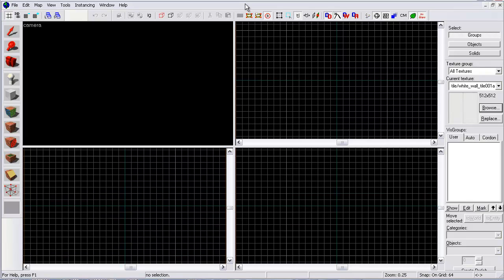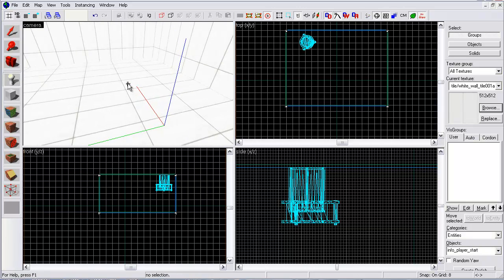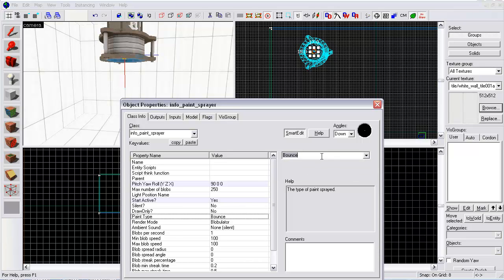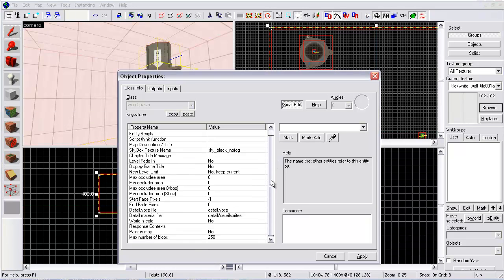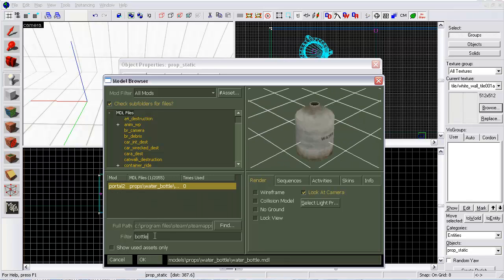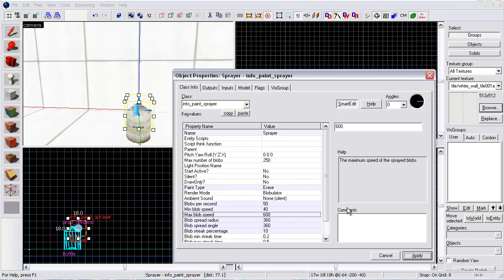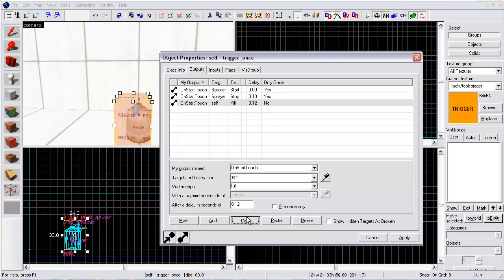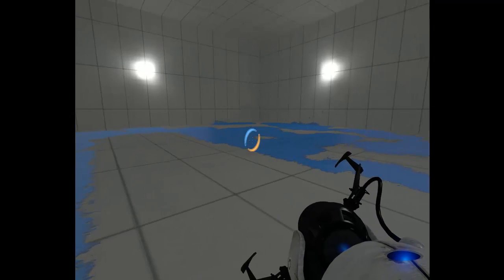Portal 2 Authoring Tools Gel tutorial (fast HD)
This video is my faster version of gel tutorial (other was 32 min)
In this tutorial i show you the sum of how to get gel up and running.

The bottle is not shown because of its statistics and it being a prop_dynamic.